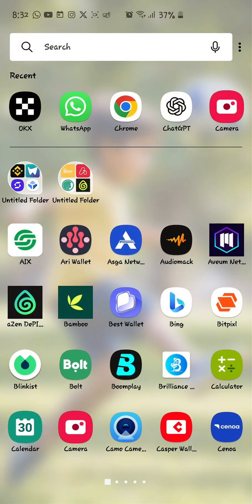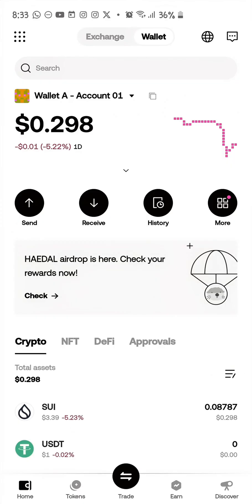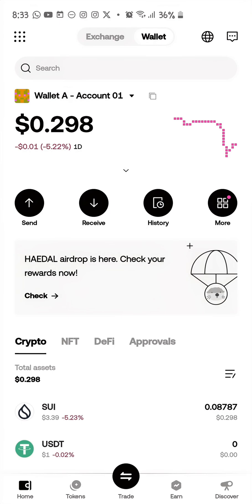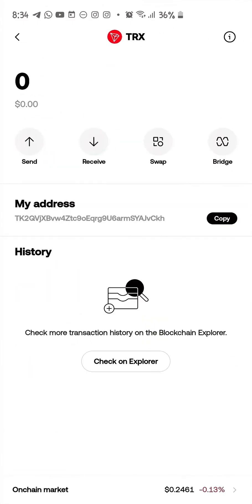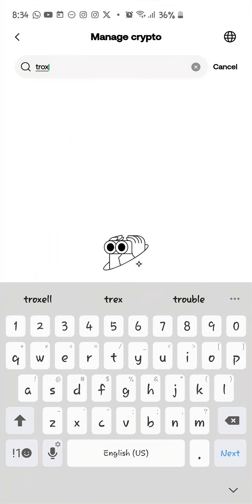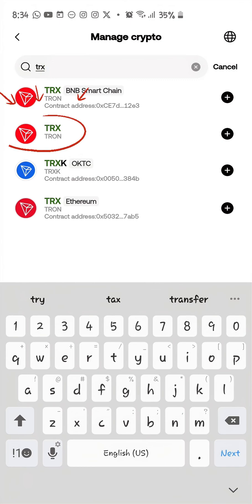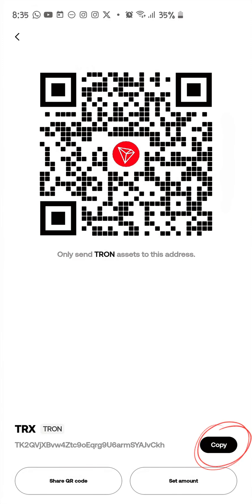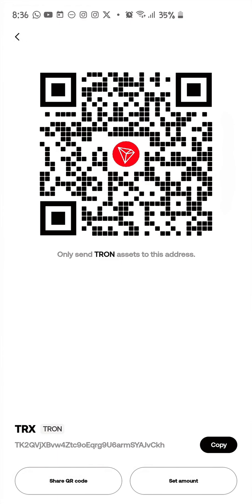How to Get Your Tron (TRC20) OKX Web3 Wallet